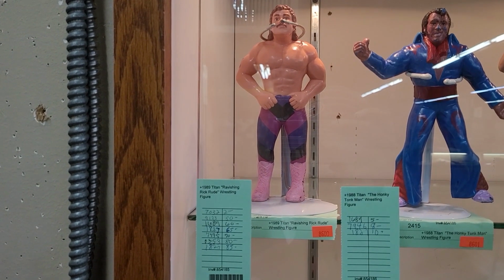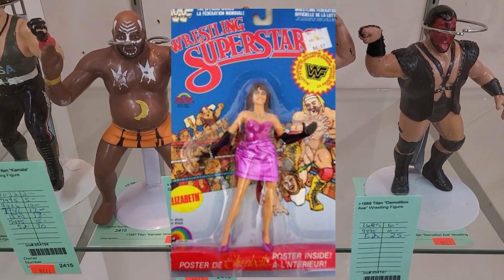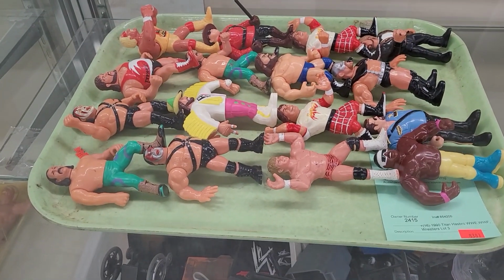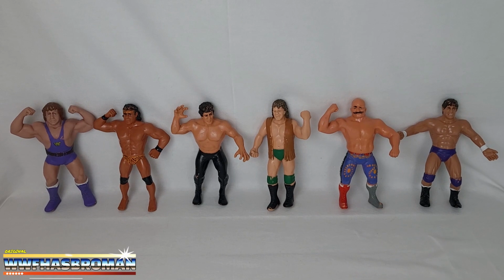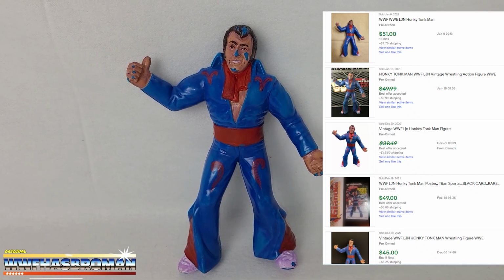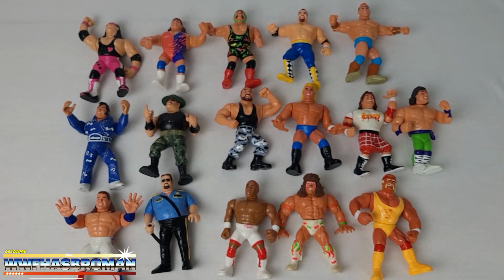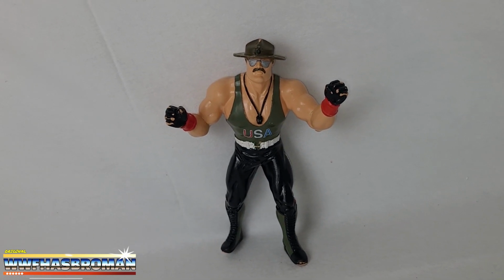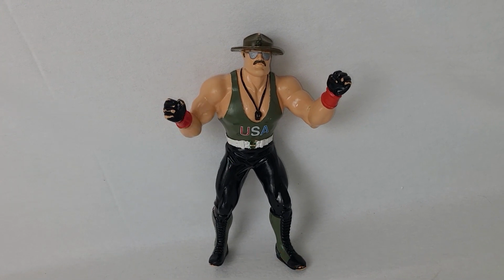MY FREE WWF SARGEANT SGT SLAUGHTER LJN HASBRO WRESTLING SUPERSTARS FIGURE WWE - BID BOARD FLIPS e1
BID BOARD FLIPS EPISODE 1

(2) LJN LOTS
HONKY TONK MAN LJN
SGT SLAUGHTER HASBRO/LJN STYLE
(3) HASBRO LOTS

Purchased on 2-27-21 for $1042.25(includes shipping and taxes)

SGT SLAUGHTER HASBRO LJN STYLE WRESTLING SUPERSTAR

Check out WWFHASBROMAN and MEVE33 on ebay for Vintage Figures and other Professional Wrestling Items!